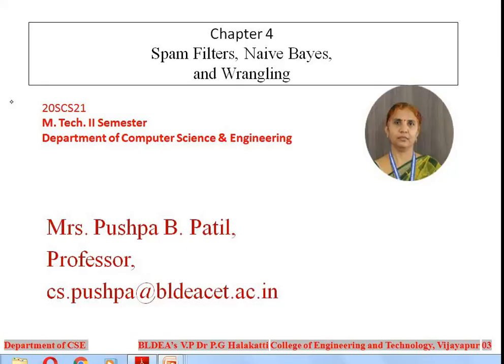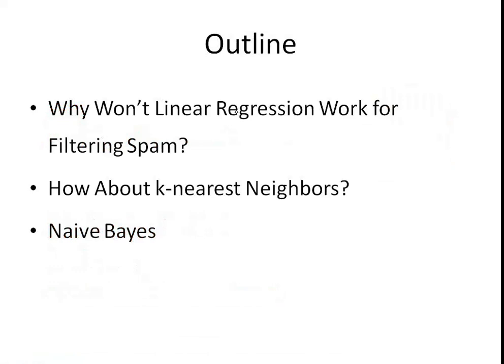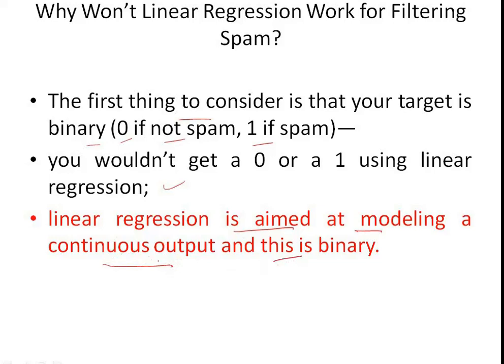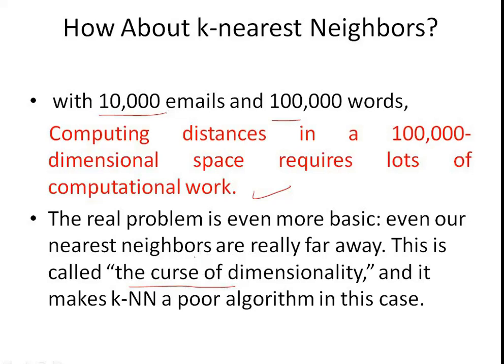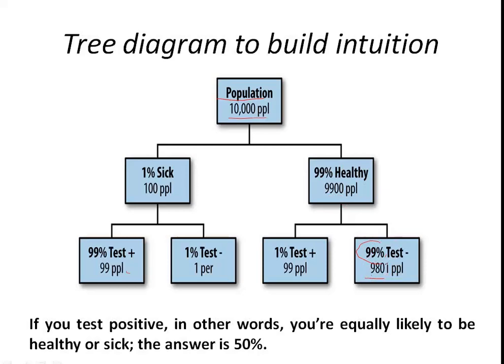Lecture 2 Naive Bayes for spam filters